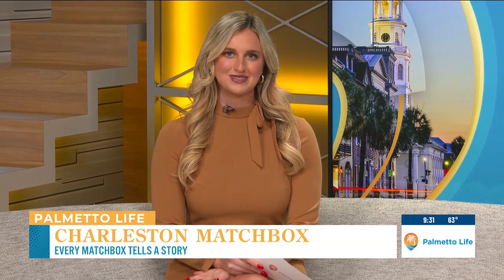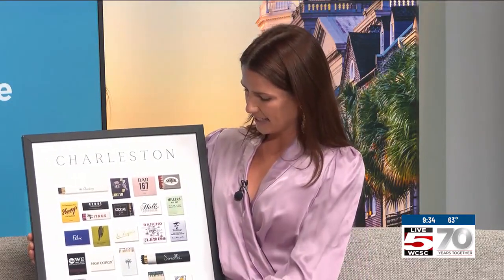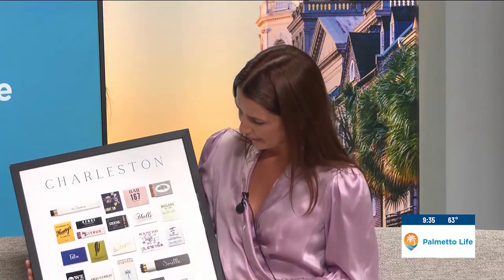VIDEO: Charleston Matchbox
Modern art souvenirs made from the matchboxes you receive at restaurants!